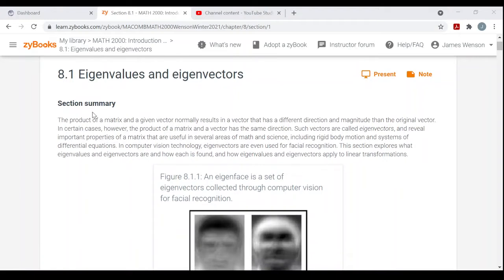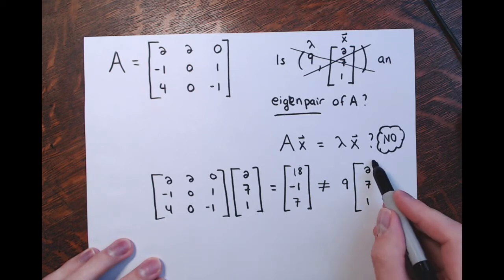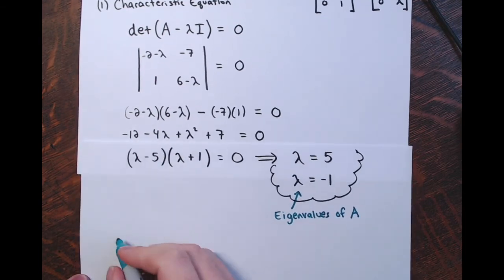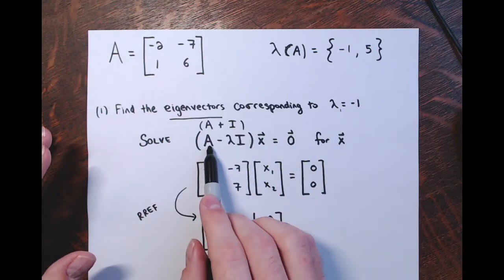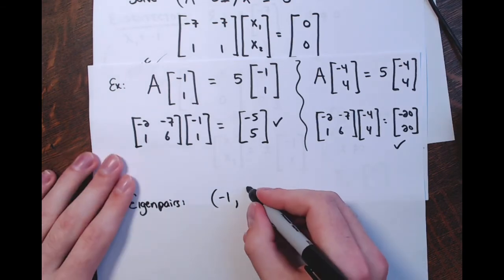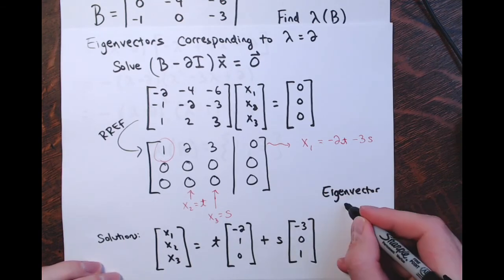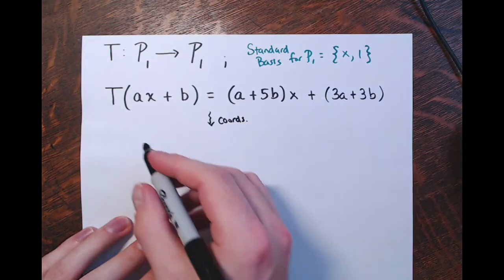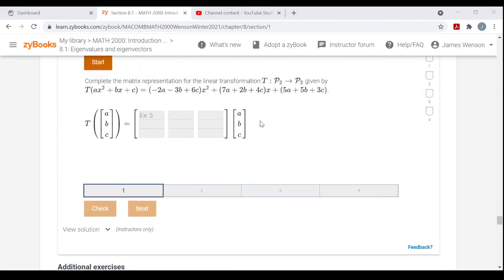Math 2000: Section 8.1 - Eigenvalues and Eigenvectors